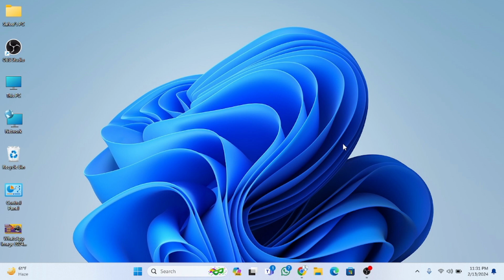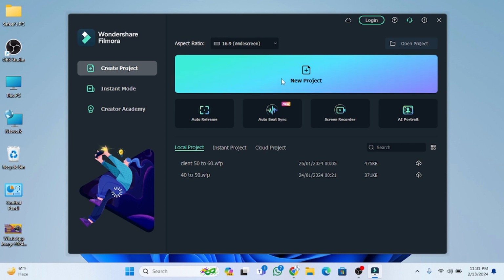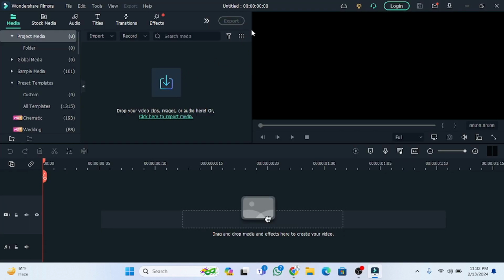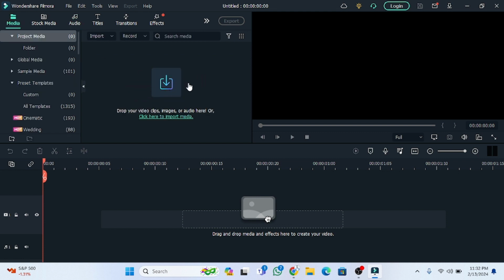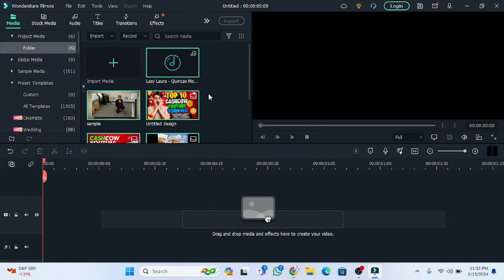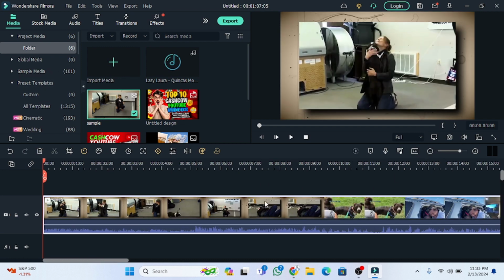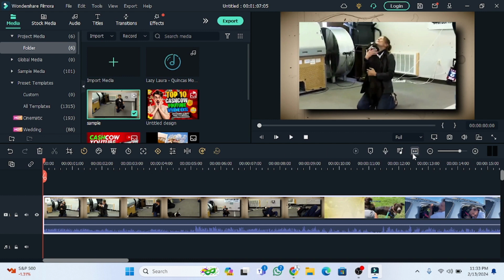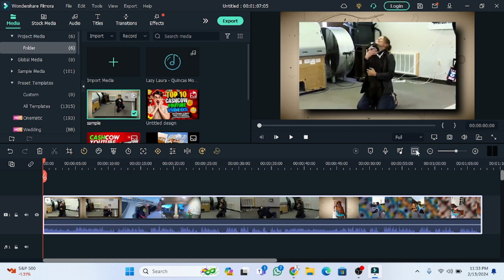1 How To Use Filmora 11 #1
If you want to become a perfect video editing master, and if you don’t know about video editing at all, or if you have a little editing skill but are not satisfied, don’t worry.  Because this video editing course is an invaluable gift in the form of a complete course for beginner to pro video editor.  In this video editing course I use Filmora 11.  In this video editing course, I’m going to teach you Filmora A-Z.  Plus along with this I will teach you very important Filmora video editing tips and tricks.

filmora 11
filmora tutorial
filmora course
filmora complete course
filmora tutorial in 2022
filmora video editor
video editing
youtube video editing
video edit ka
wondershare filmora
youtube video editing course
youtube video editing tutorial
video editor
youtube video editing software
how to edit videos
filmora editing complete course

Kind Regards,
Pgeup.